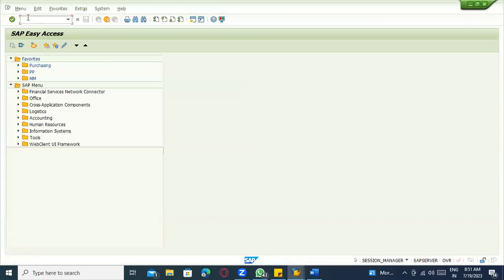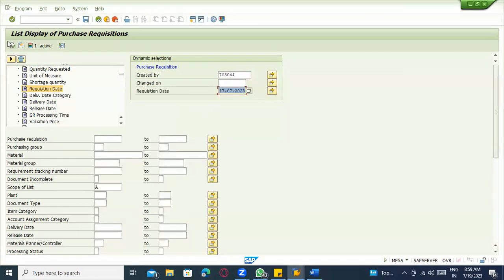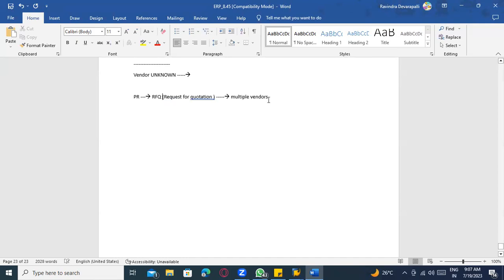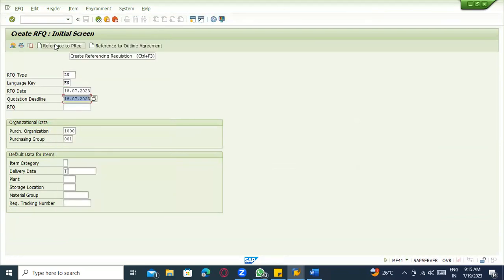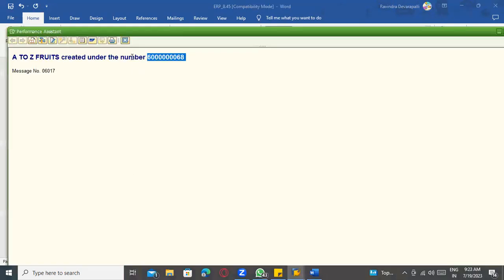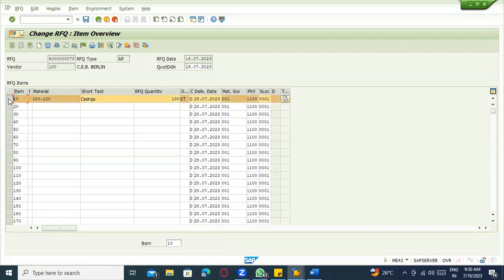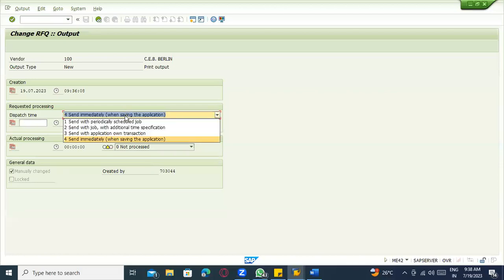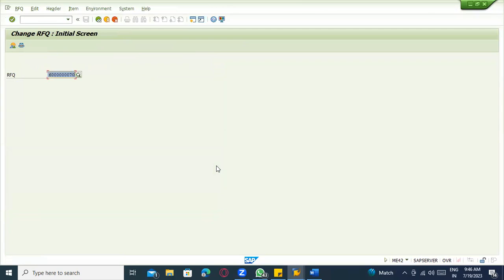Regular Live SAP MM class: RFQ / request for quotation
SAP Regular classes,